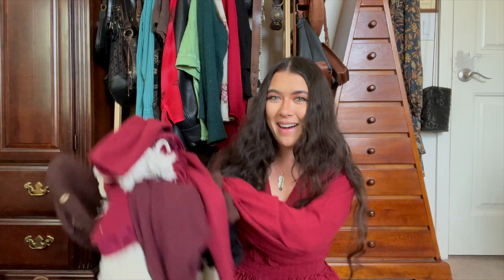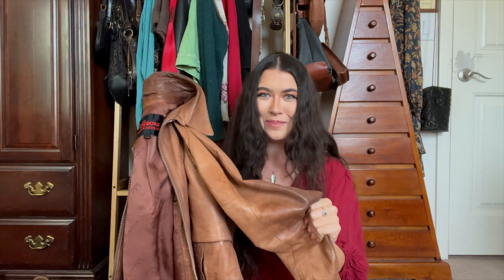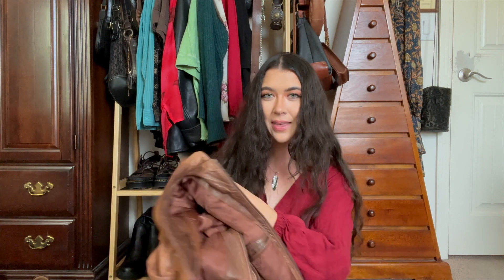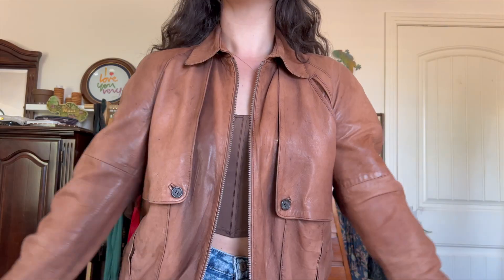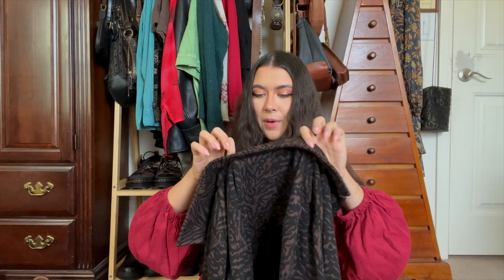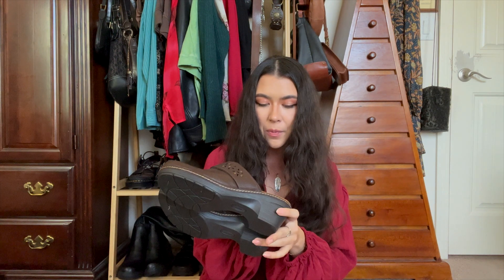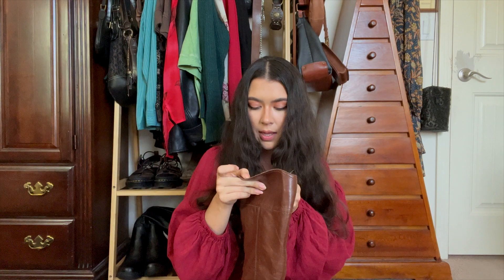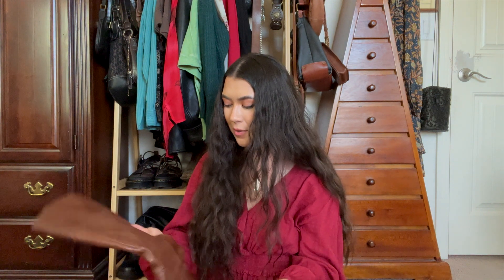thrifting my pinterest board: fall clothing try on haul!🍂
hey guys! it's finally FALL, and I've been thrifting some new pieces to add to my wardrobe! I've gone to thrift stores, online second-hand shops, estate sales, and more to find things that make me feel inspired and excited to style clothes this season. here's what i found! hope you enjoy, and thanks for watching!!